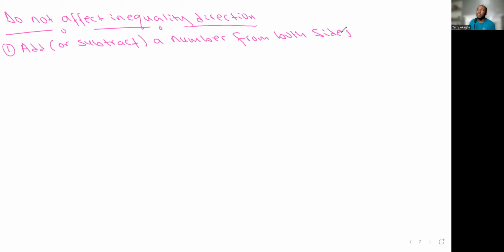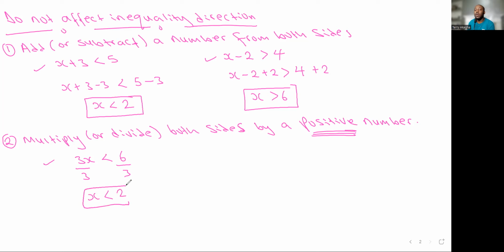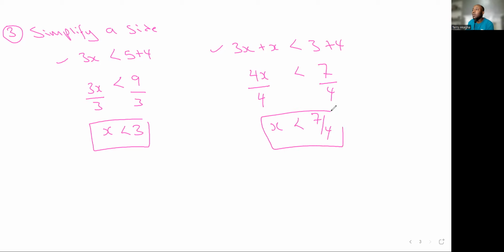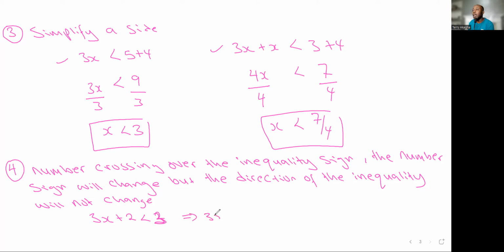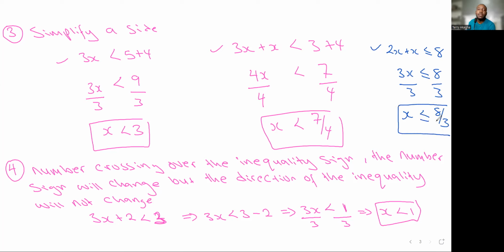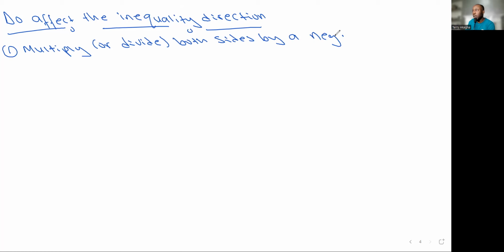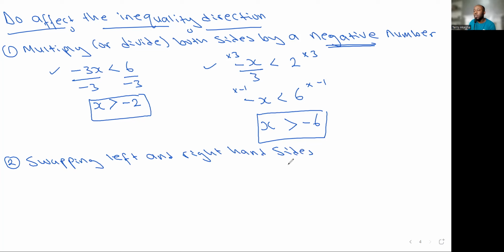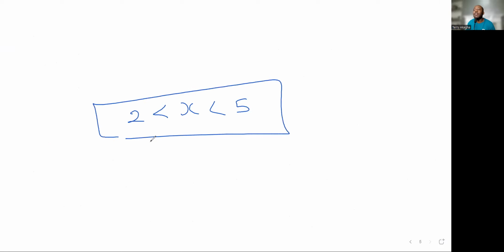30 of 36 - Mathematical operations that will or will not affect the inequality direction